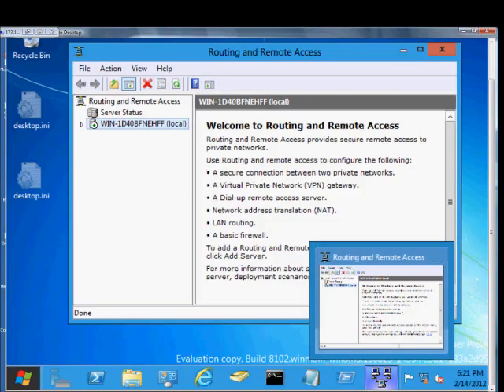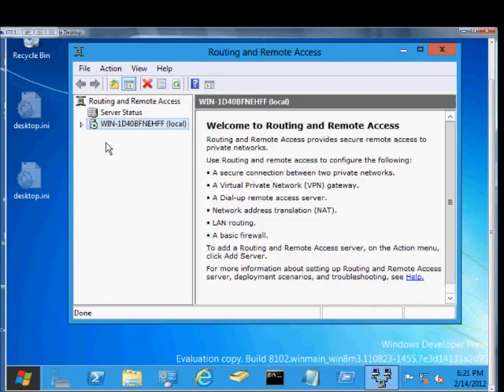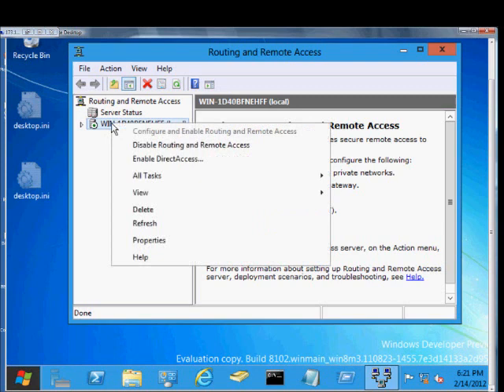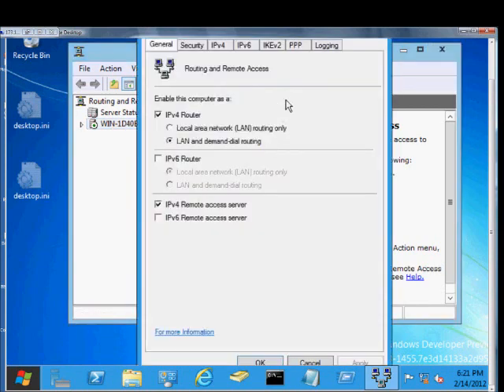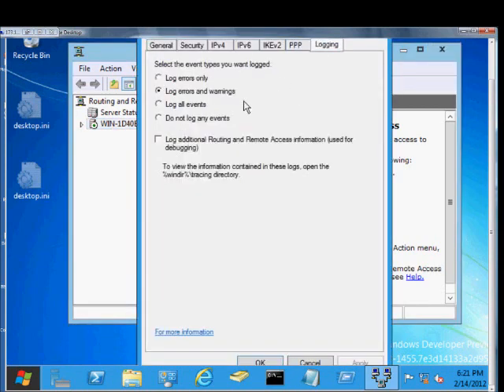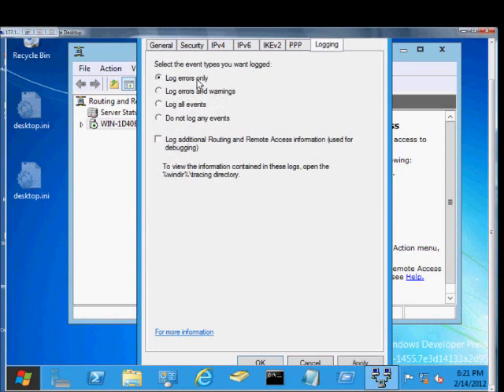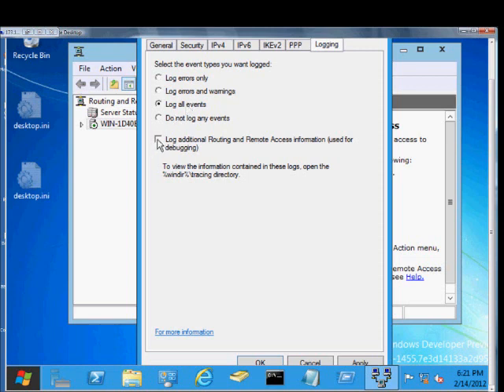How to setup and view logging on a Microsoft PPTP VPN Windows Server 2012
Author and talk show host Robert McMillen explains how to setup and view logging on a Microsoft PPTP VPN Windows Server 2012